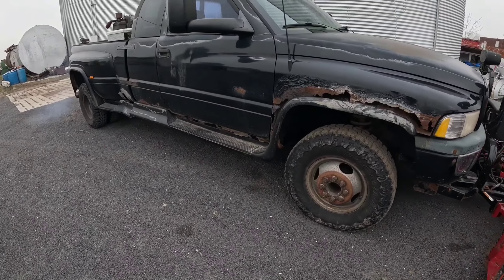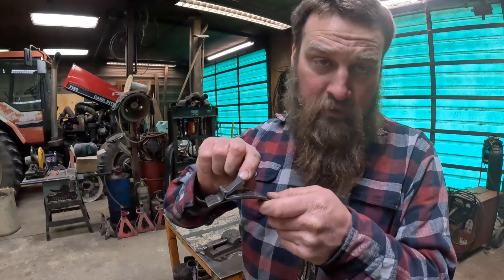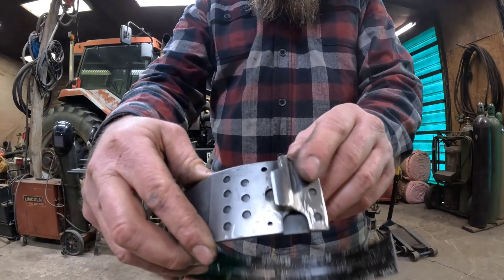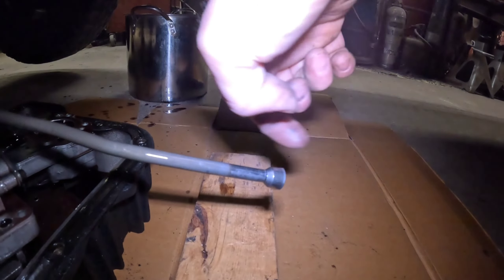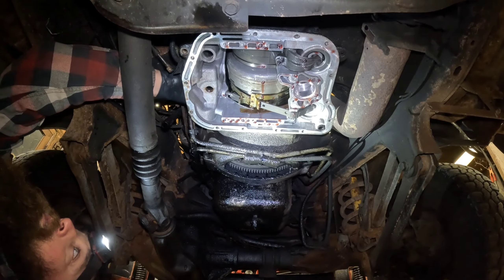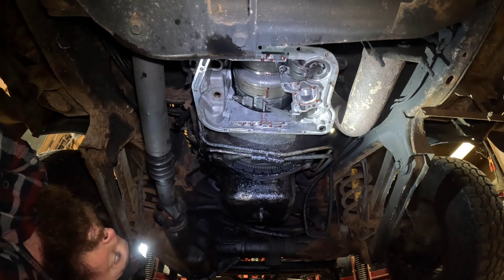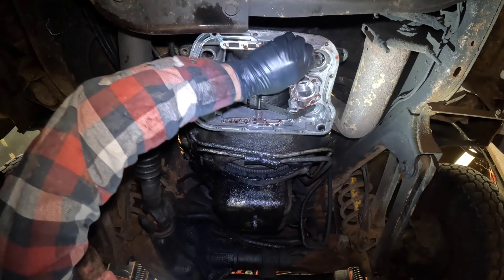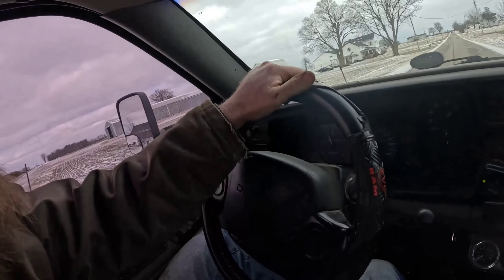Repairing 2nd gear on a 47RH-47/48RE with the transmission in the truck. |Dodge Ram Cummins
Step by step instructions on replacing the kickdown band in a 47RH-47RE-48RE, without removing the transmission from the truck.
If so, kindly let us know.
If it's not helpful, let us know, because it takes a lot of time to make a video like this.